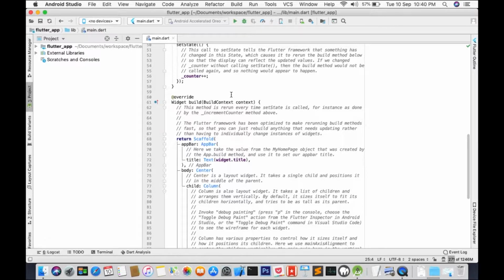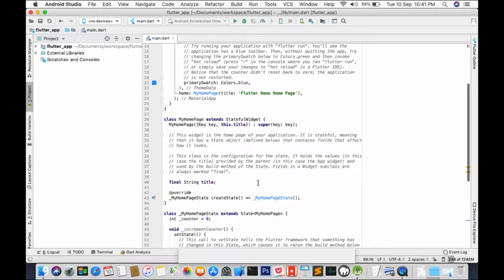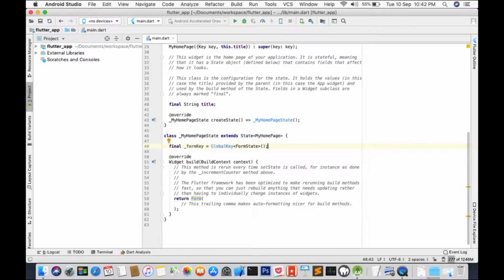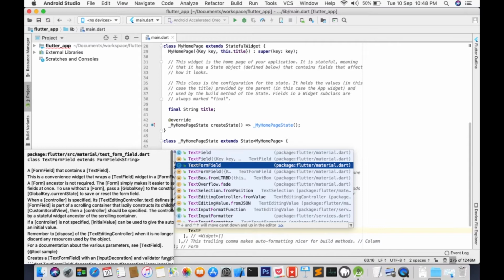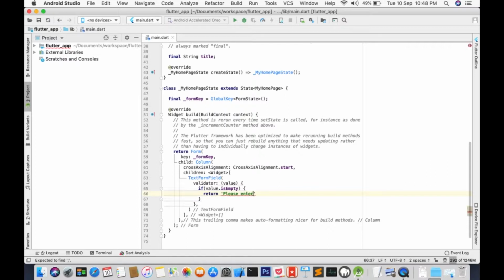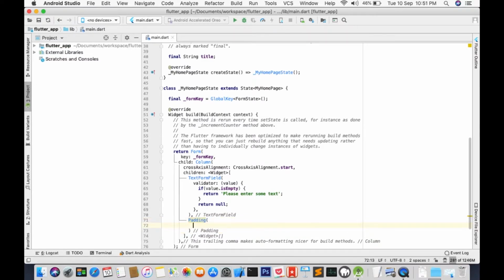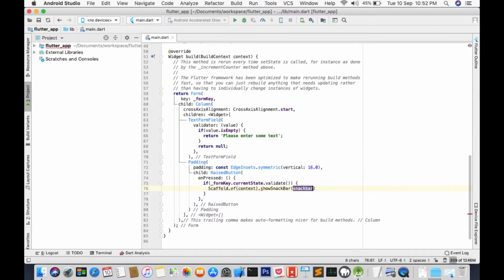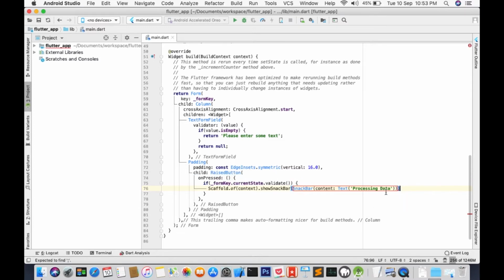Flutter Dart Form Validation Tutorial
In this video tutorial, you will learn how to do Form Validation in your Flutter project

- Audio -
Huawei P90

- Tripod -
DIGI Eye

- App Tests -
Samsung J7

- Tutorial -
Android Studio

- Screen Capture
Quicktime

** Credits **

- Video Editor -
Divashini Kanthan